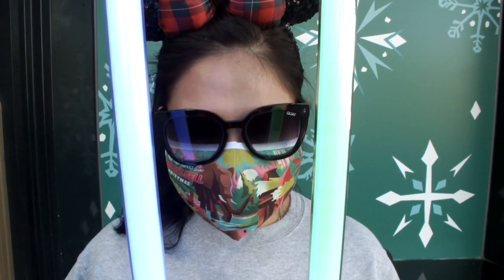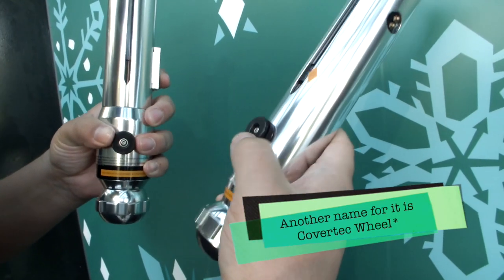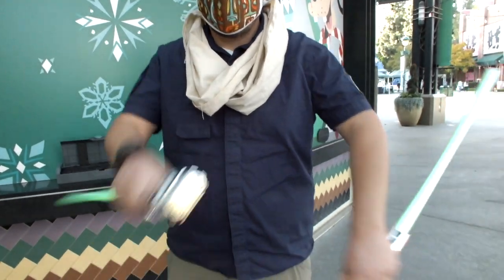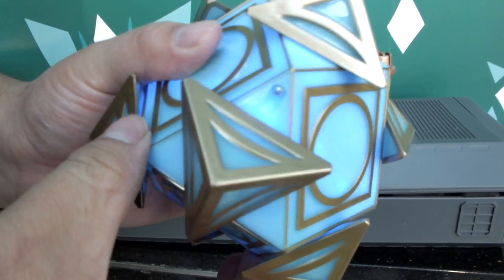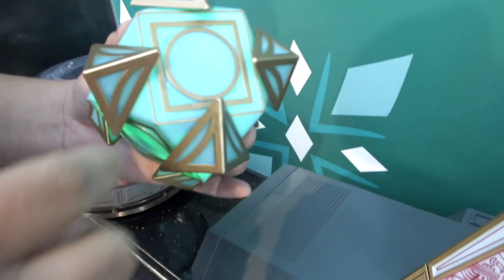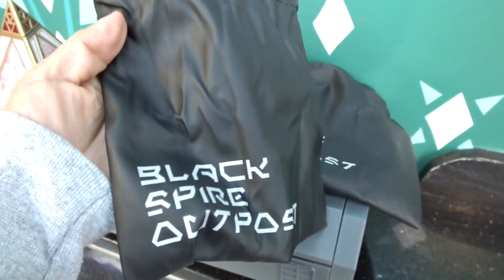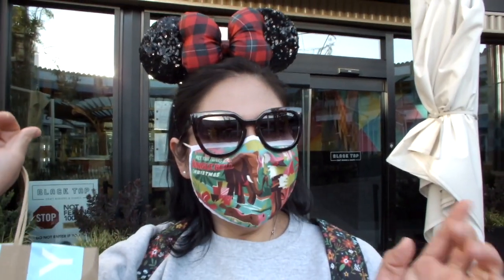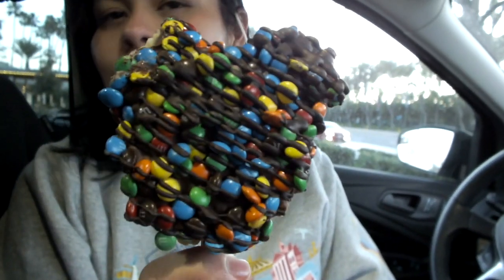Ashoka Tano Comes to DTD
The Force is Strong with this one...welcome back my friends we went to probably the last shopping reservation of 2020 and it had to be no other than the release of the Ashoka Tano lightsaber one my brother had been waiting for ever for! Super special Christmas gift for himself and the two advice Kyber Crystals were also released so it was a special shopping day for sure! Hope you guys enjoy the demonstration and apologies for the bad lighting in the car but we're still under the restrictive mandate so we cannot eat on property✨✨

Welcome to this new foodie channel! I know there are a lot of foodies out there who share the love for food like us and of course nothing is more magical than Disney food! Recreating Disney food at home has helped me throughout this quarantine so I want to share some of my love for food with you! Occasionally we'll show you the merchandise available at the Parks because I mean come on what's a day at Disney without a little shopping right? This is a fun and crazy adventure so we hope you guys enjoy!

Yoda Kyber Crystal message:
"This crystal will allow you to receive guidance from the Light Side by Master Yoda as you seek knowledge and wisdom ask your question out loud and use the force to activate the Jedi Holocron to hear Master Yoda's response but be cautious when placing this crystal in a Sith Holocron as it may lead you down a Dark Path"

Darth Vader Kyber Crystal message:
"This crystal will allow you to receive guidance from the Dark Side by Darth Vader as you seek the power of the Dark Side. Ask your question out loud and use the force to activate the Sith Holocron to hear Lord Vader's response, if you feel a call to the Light place the crystal in a Jedi Holocron to help find your way"

Follow on instagram for more park content.